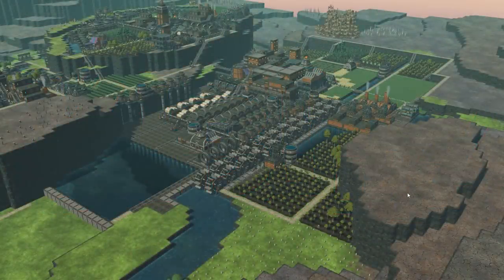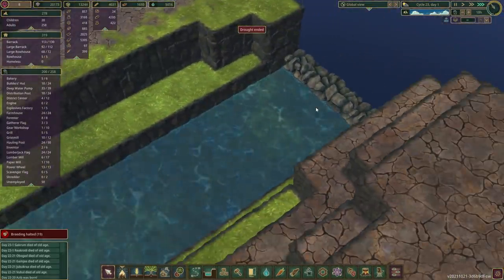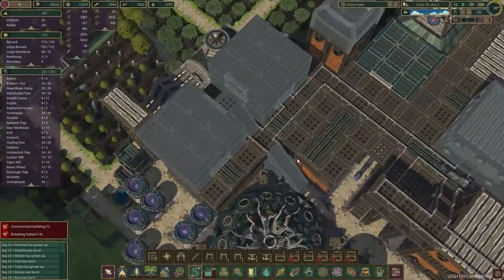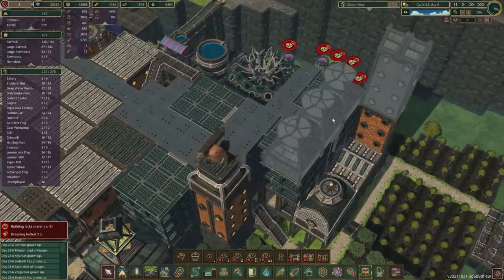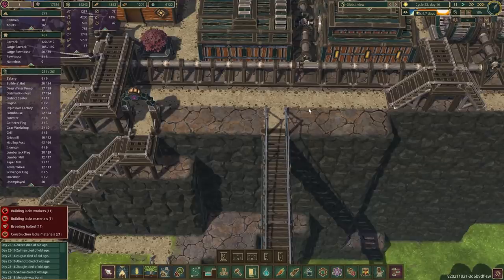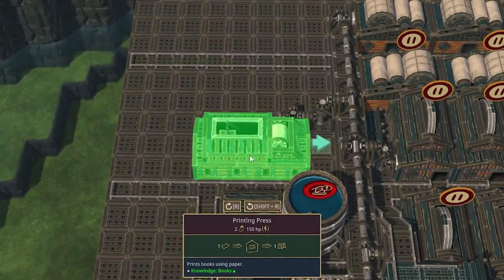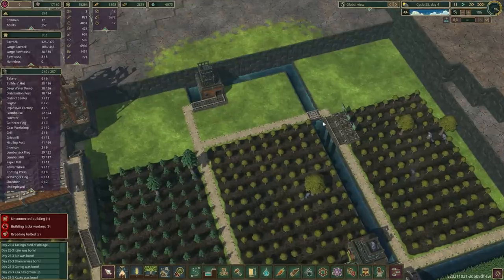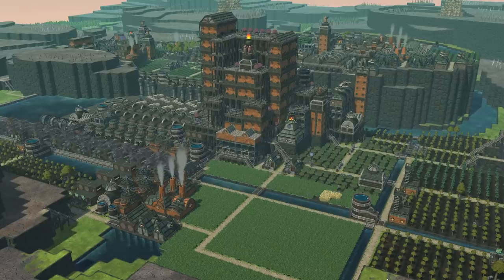I Built a Beaver Lodge that Houses 1,057+ in Timberborn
Timberborn early access gameplay playing essentially in creative mode! With our super lake district setup and infinite resources we'll be building a super beaver lodge that can house thousands of beavers! We'll dub it the infinity lodge and build it up to whatever the build height in the game is!

About Timberborn’s Early Access:
Beaver societies: Control one of two beaver factions: the nature-friendly Folktails or the industrious Iron Teeth. Each faction has a unique style, buildings, and gameplay traits. Choose what fits your playstyle.
Wet and dry seasons: Prepare your settlement for recurring droughts. Stockpile on food and keep fields and forests alive even after rivers dry up. Rely on both natural water sources and artificial irrigation to keep the land arable.
River control: Beavers of the future have millennia of experience in water engineering. Put up dams and floodgates, dig canals with explosives, and redirect rivers to bring life back to the wasteland. Just be careful with that dynamite.
Lumberpunk: Turn timber into sophisticated machinery – from water wheels and sawmills to engines and shredders. Wood is the core resource in Timberborn, but the most advanced structures require metal. To find it, send your scavengers to the ruins of the old world.
Vertical architecture: Create a thriving beaver settlement using a vertical architecture system. Space is limited, so stack lodges and workshops on top of each other, construct platforms and bridges, and set up a power grid for your growing population.
Day and night cycle: Build a multi-district city with efficient production chains and nighttime activities. Follow the lives of individually simulated inhabitants throughout their day and celebrate when the next generation is born!
Wellbeing: An evolved beaver's lifestyle is not just "work, sleep and chomp on wood". Satisfy the needs of your rodents with a balanced diet, decorations, monuments, and more – on top of keeping the colony alive.
Map editor: Play on one of the included maps or create your own and share it with the community! With hills of different heights, ruins scattered in the desert, and all life depending on access to water, each map poses a different challenge.